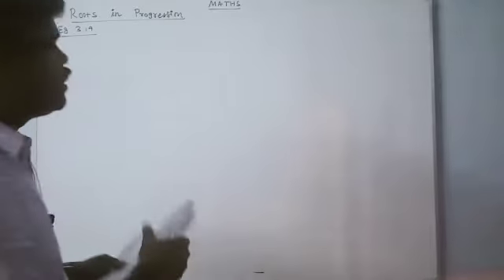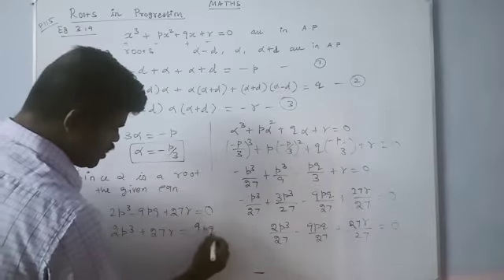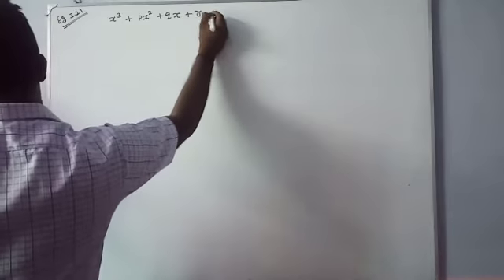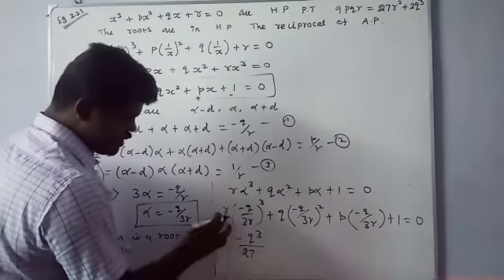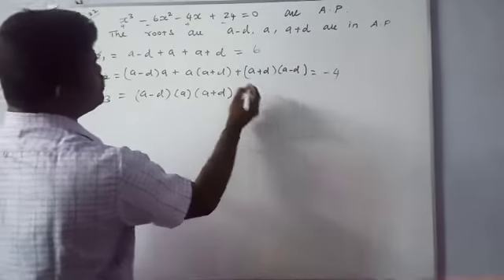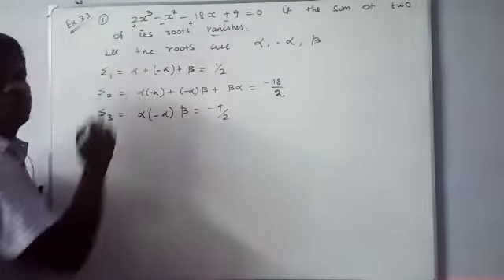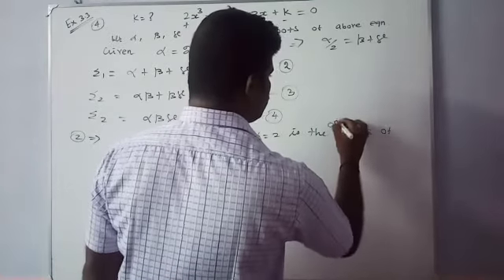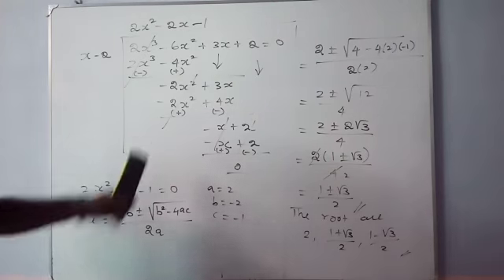Theory of equations vedio 7